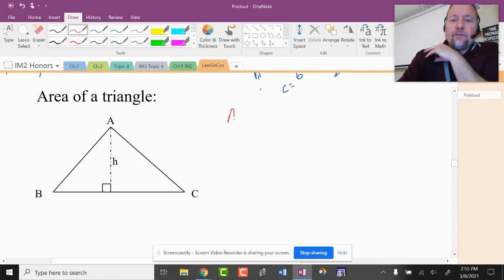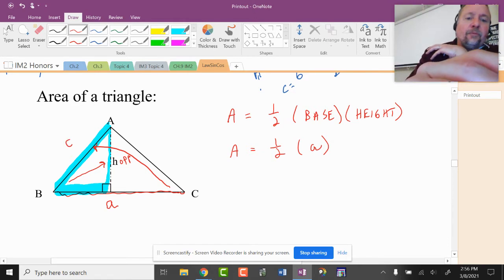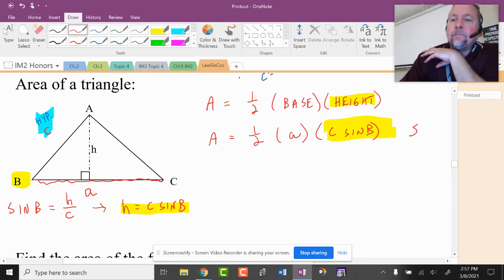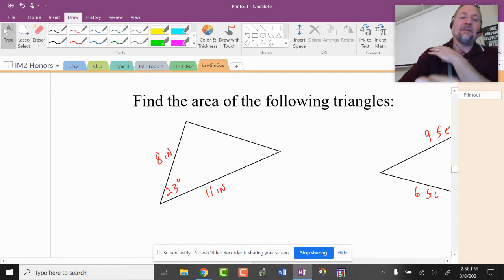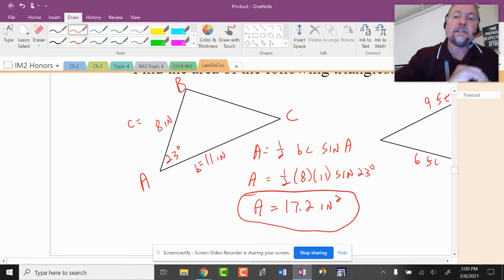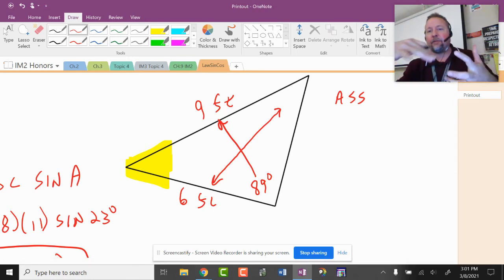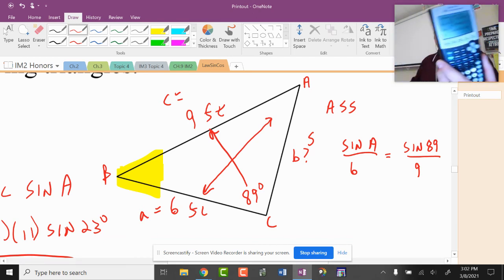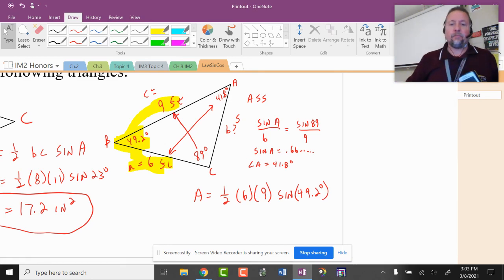Untitled: Mar 8, 2021 3:04 PM